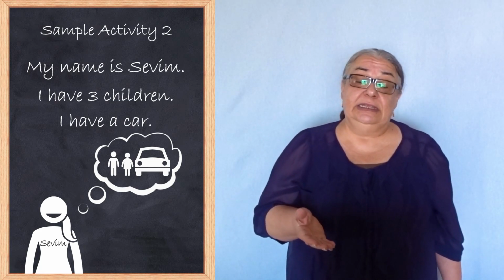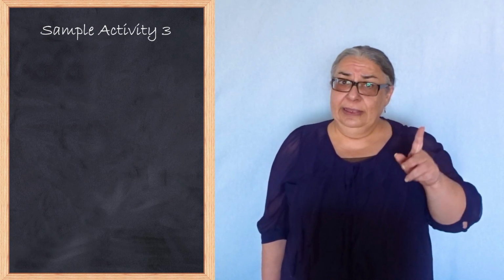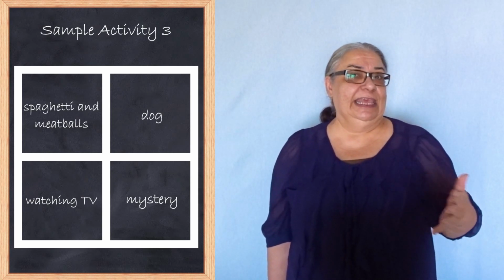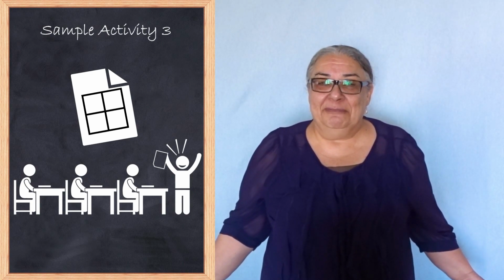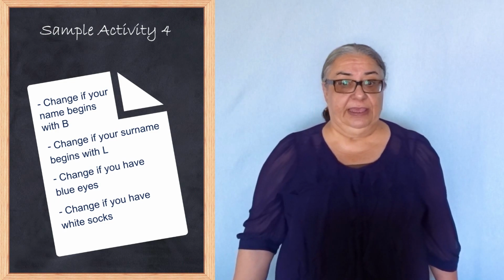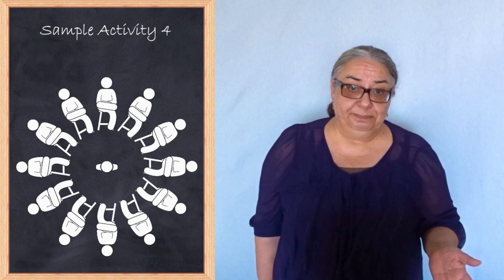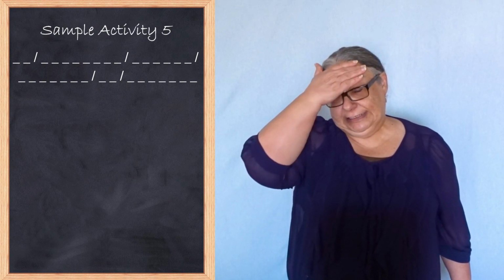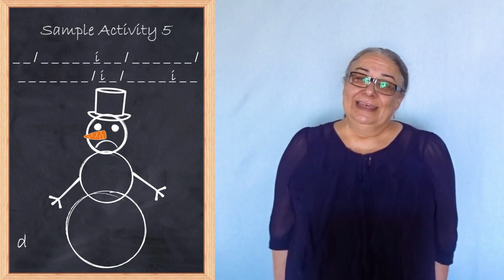USING ICEBREAKERS IN ENGLISH CLASSES | Help Line for ELT Teachers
Hello!
Ice breakers can be used either to get to know each other and create a positive atmosphere in the class or just for the purpose of having fun and create a genuine communication between the instructor and the class. In this video, Prof. Dr. Aydan Ersöz talks about ice breakers, what they are, and why they are used. She also gives examples to be used or adapted in English classes.

0:00 Intro
0:46 What are Icebreakers?
3:34 Sample Activity 1
4:50 Sample Activity 2
7:57 Sample Activity 3
11:58 Sample Activity 4
15:27 Sample Activity 5
18:44 Next Video's Topic & Outro